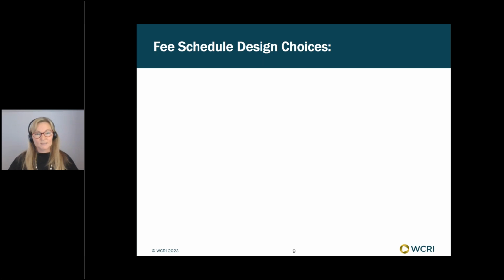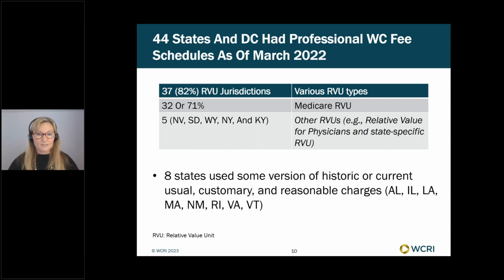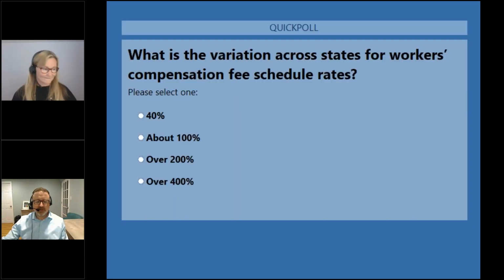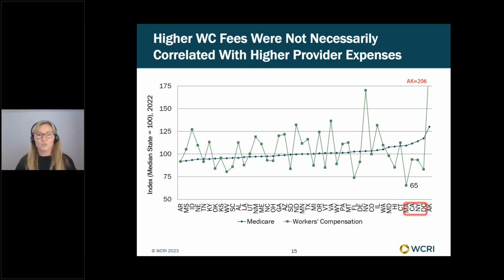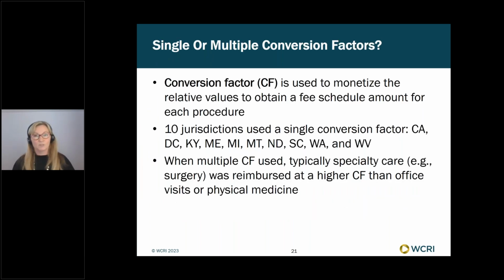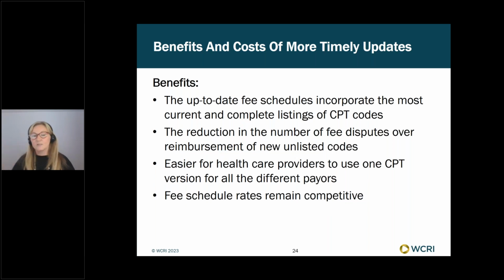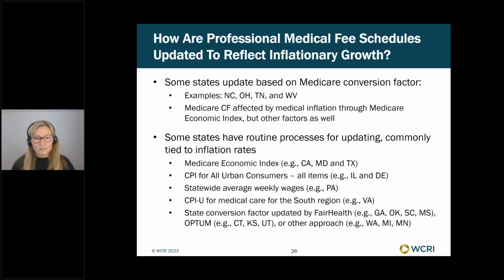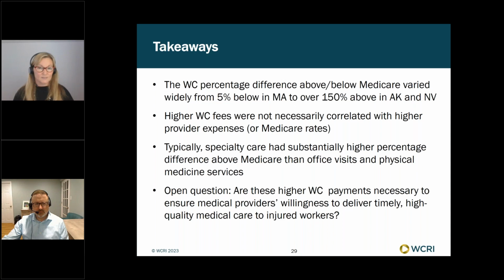WCRI Webinar: Designing a Workers’ Compensation Medical Fee Schedule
In this 30-minute webinar,  Dr. Olesya Fomenko discusses findings from the WCRI study Designing Workers’ Compensation Medical Fee Schedules, 2022. The study highlights the important design choices faced in adopting, reforming, and updating a workers’ compensation medical fee schedule.